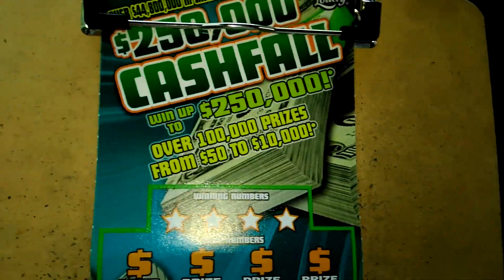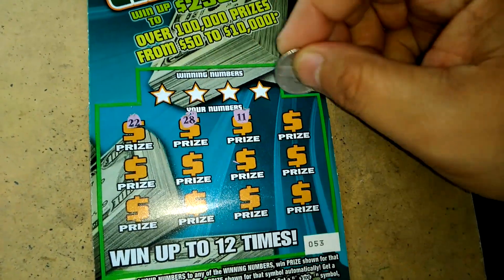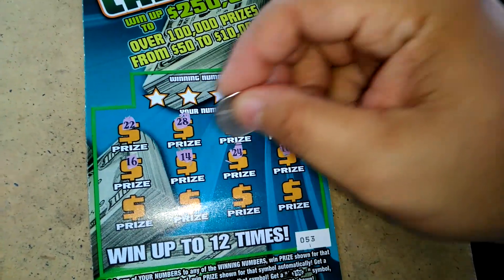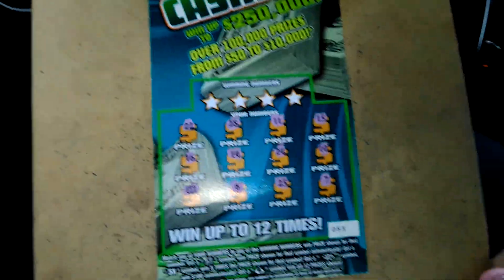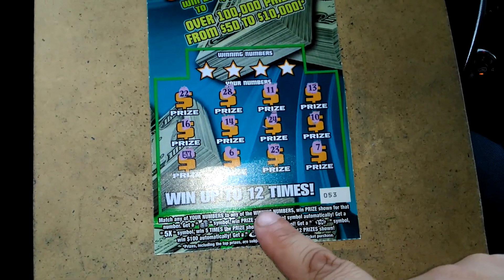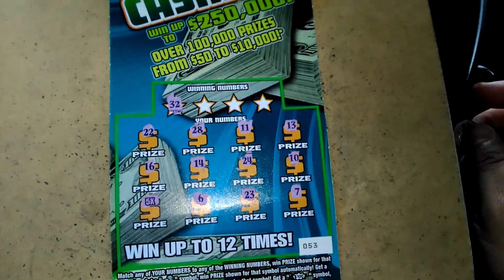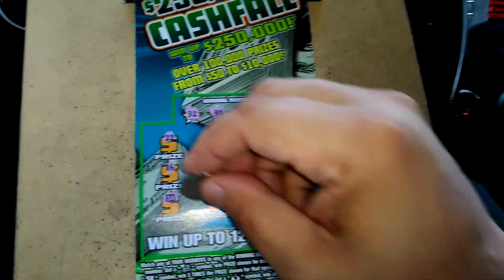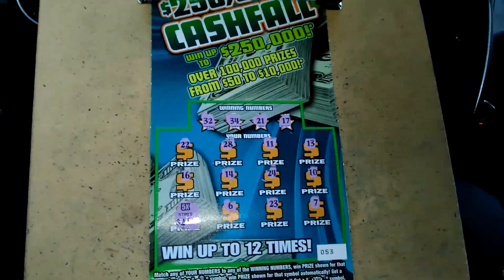Florida lottery scratchoff #5724